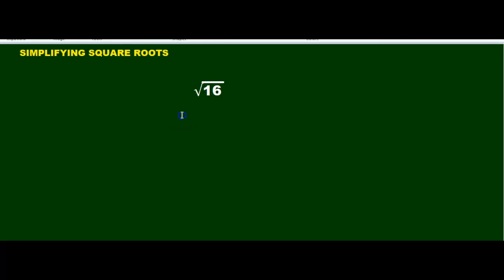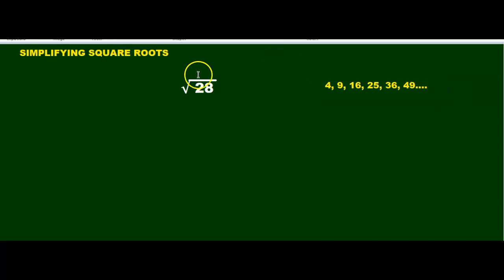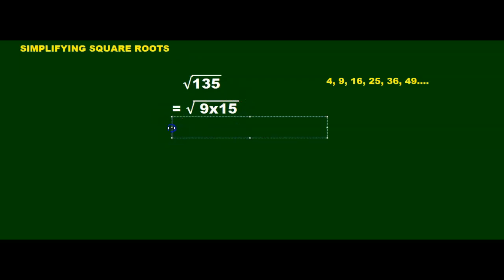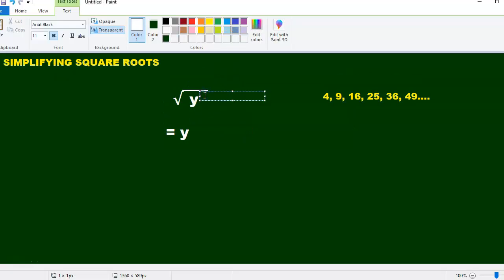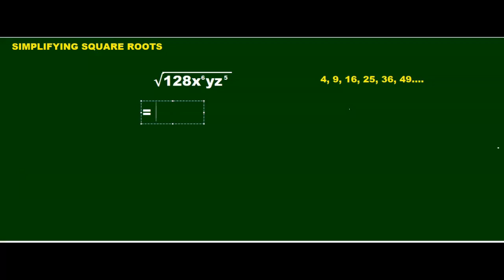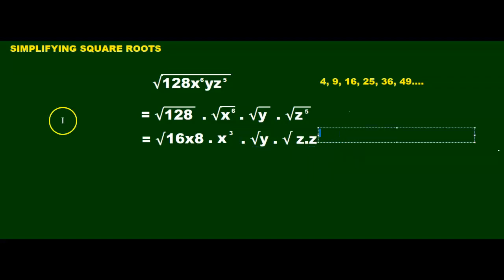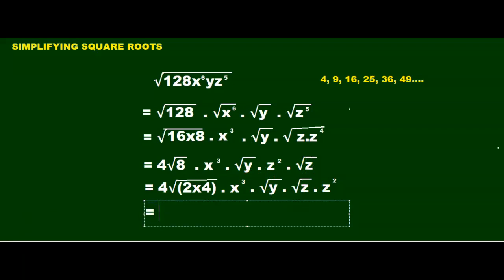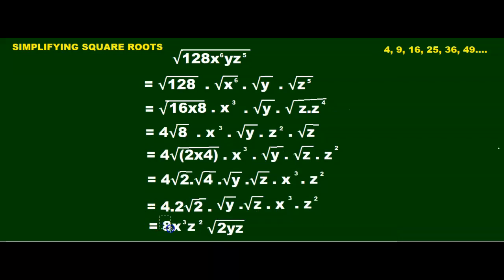How to Simplify Square Roots in 10 min - Simplifying Radical Expressions Algebra 1 Step-by-Step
In this video, I show you how to simplify square roots in Algebra 1.